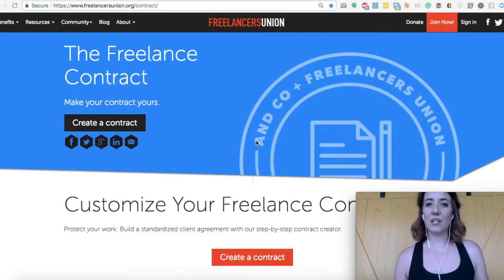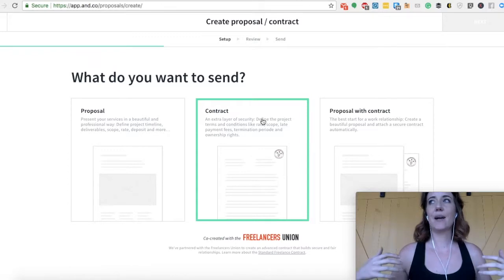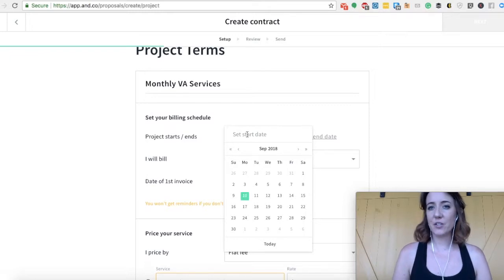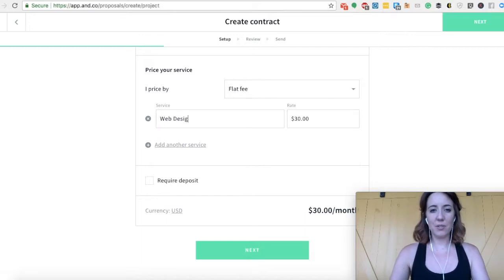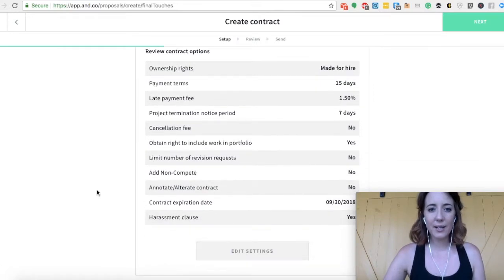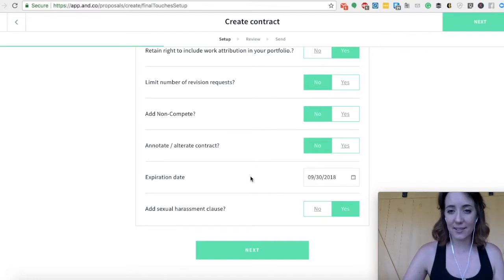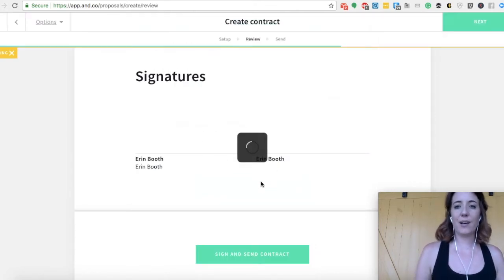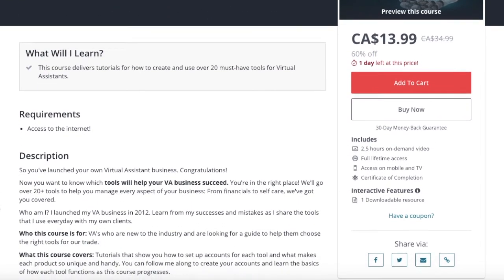FREE Contracts for Freelancers | Tutorial